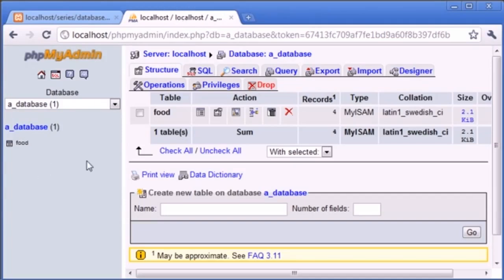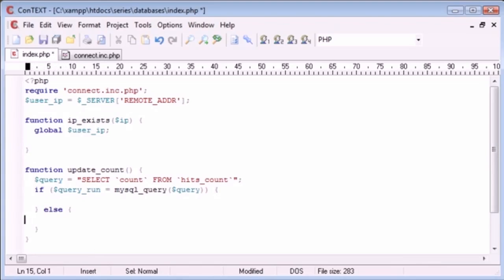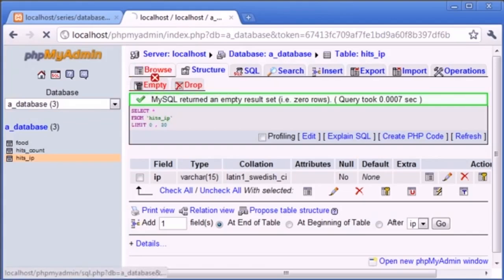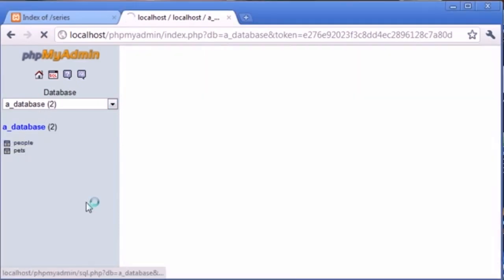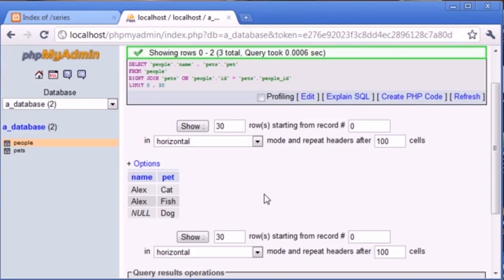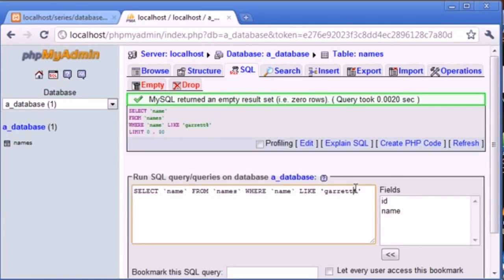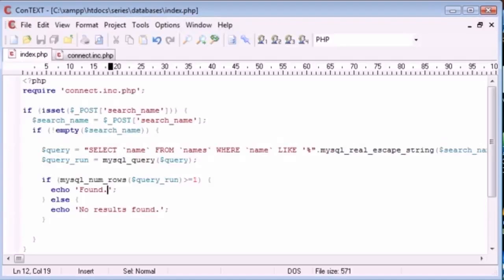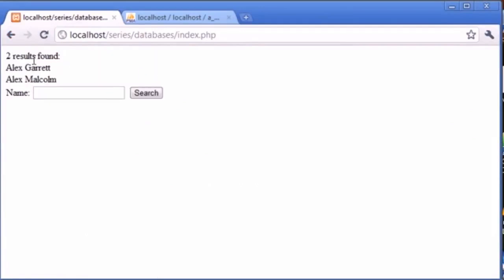PHP TUTORIAL PART13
Beginner PHP Tutorial - 123 - Creating a Database Hit Counter Part 1
Beginner PHP Tutorial - 124 - Creating a Database Hit Counter Part 2
Beginner PHP Tutorial - 125 - Creating a Database Hit Counter Part 3
Beginner PHP Tutorial - 126 - Creating a Database Hit Counter Part 4
Beginner PHP Tutorial - 127 - LEFT JOIN
Beginner PHP Tutorial - 128 - RIGHT JOIN
Beginner PHP Tutorial - 129 - JOIN
Beginner PHP Tutorial - 130 - LIKE With a Search Engine Example Part 1
Beginner PHP Tutorial - 131 - LIKE With a Search Engine Example Part 2
Beginner PHP Tutorial - 132 - LIKE With a Search Engine Example Part 3
Beginner PHP Tutorial - 133 - LIKE With a Search Engine Example Part 4